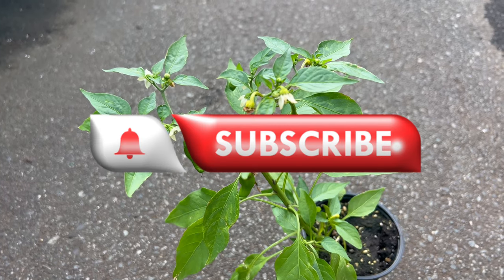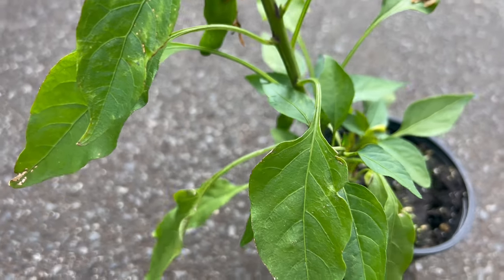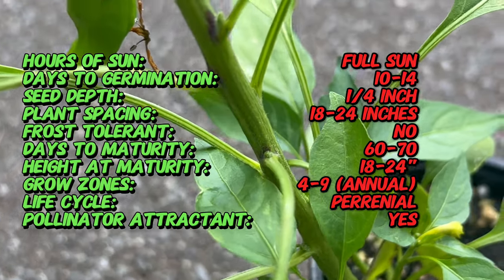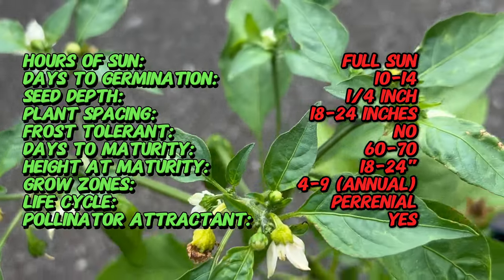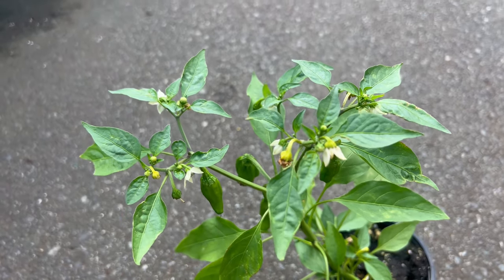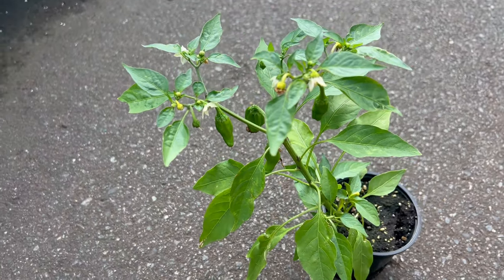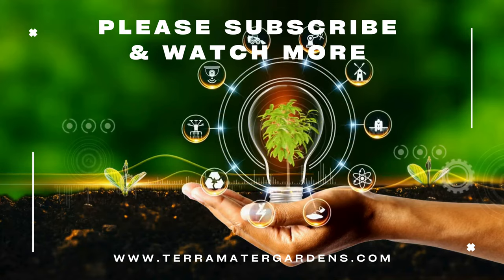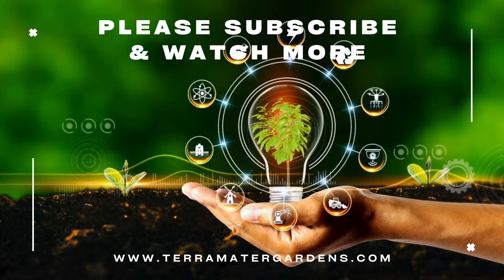SHISHITO PEPPER: A Mild, Flavorful Pepper for Your Garden (Capsicum annuum)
Discover the mild and flavorful Shishito Pepper in this quick, under one-minute guide! Learn about its unique taste, growing conditions, and essential care tips to keep your peppers thriving. Perfect for grilling or snacking, these peppers are a must-have for any vegetable garden. Get tips on planting, watering, and harvesting Shishito Peppers to enjoy their delicious flavor all season long.

Here's a sneak peek at what we'll cover:

Latin name: Capsicum annuum
Common name: Shishito pepper
Type: Vegetable (usually treated as an annual)
Sun Exposure: Full sun
Days to Germination: 10-14 days
Seed Depth: 1/4 inch
Frost tolerant: No, not frost tolerant
Days to Maturity: 60-70 days from transplant
Life Cycle: Annual
Pollinator Attractant: Yes, attracts bees
Soil Requirements: Well-draining, fertile soil
Watering: Regular watering, keep soil moist but not soggy
Mature Size: 18-24 inches (46-61 cm) tall and 12-18 inches (30-45 cm) wide
Spacing: 18-24 inches (46-61 cm) apart
Bloom Time: Mid-summer to fall
Flower Color: White
Foliage: Light green leaves
Flavor: Mild, sweet pepper flavor with occasional bursts of heat (about 1 in 10 peppers are spicy)
Uses: Culinary vegetable for roasting, stir-frying, or eating fresh
Special Features: Unique roulette aspect with some peppers being spicy, prolific producer of small peppers
Hardiness Zones: Zones 4-8 (as an annual)
Note: Shishito peppers are a fun addition to any garden. They are easy to grow and produce a high yield of peppers.The occasional burst of heat adds a fun surprise to dishes.